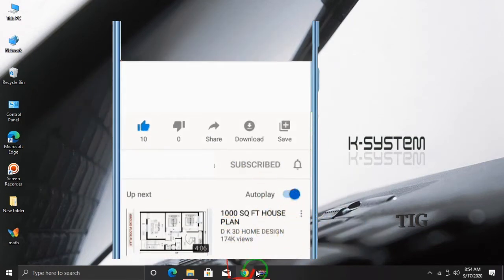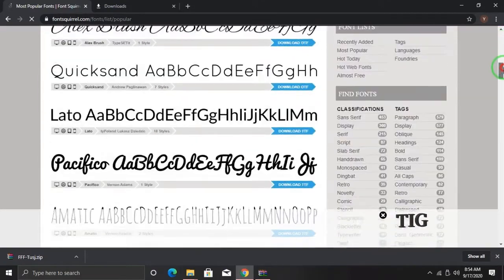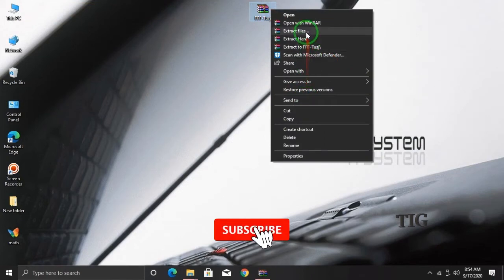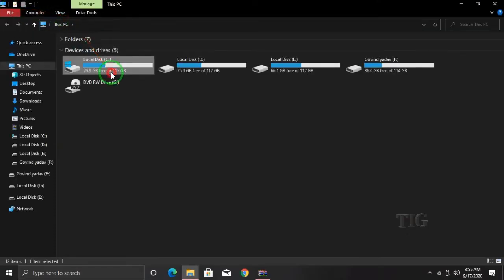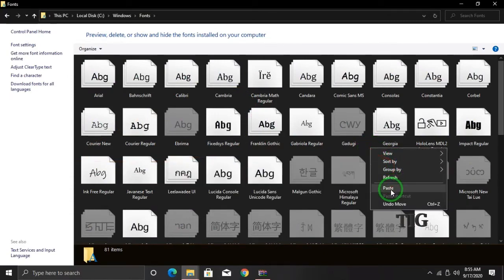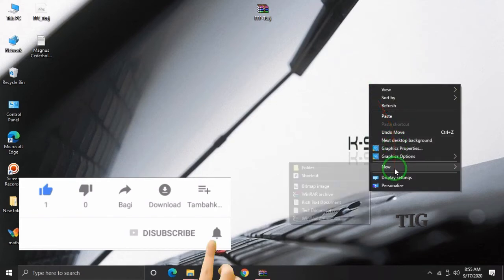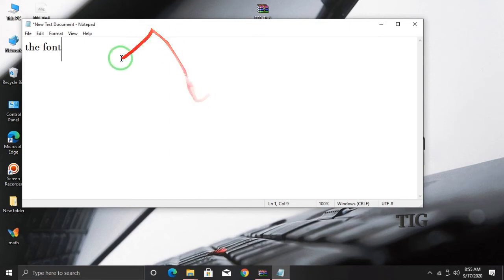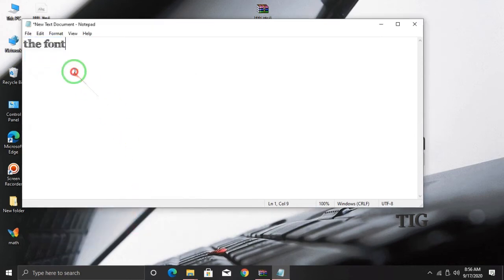How to add fonts in window 10 |download and install fonts in Window 7,8,10 ||TIG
Hi Friend This is Tech Is Good
In  this video You will learn
"How to add fonts in window 10"
   we will definitely solve it.